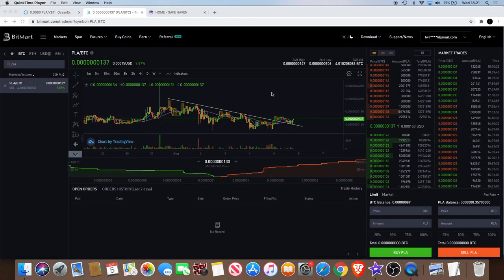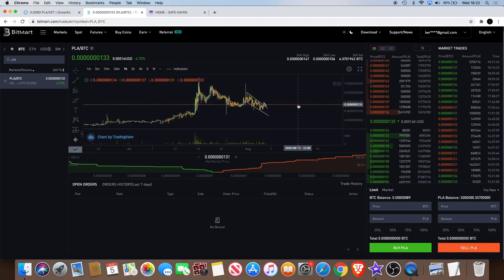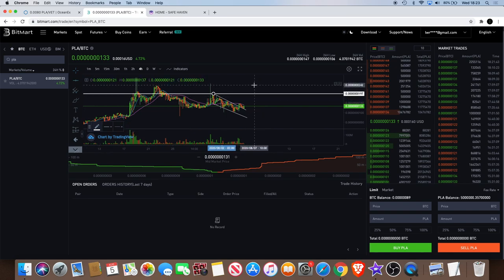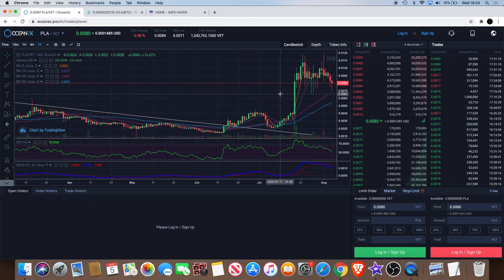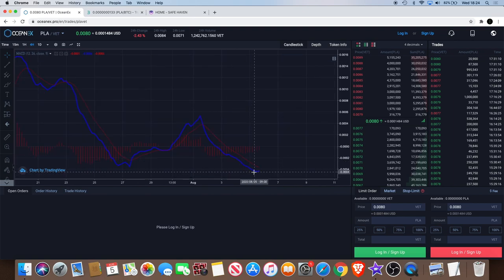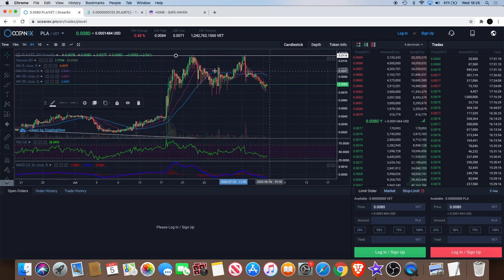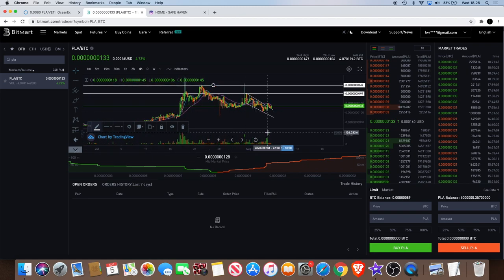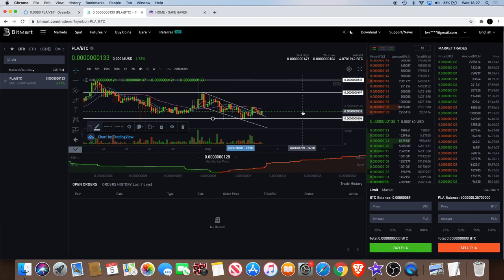Plair PLA Breakout Trend Reversal Coming? | HODL Bags Packed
Plair (PLA) has now broken out of a falling wedge on the lower time frames and I am anticipating a trend reversal to the upside after a week of uncertainty. Could we see a huge move soon?

I do not expect them, but donations are always accepted and appreciated:
My addresses -
BTC: 3A9EcsoaZQquiu4uVGQojXbE84VHGrDnp8
ETH: 0x789315ae0c3f32ae6a4a38c01dac4054282fbf61